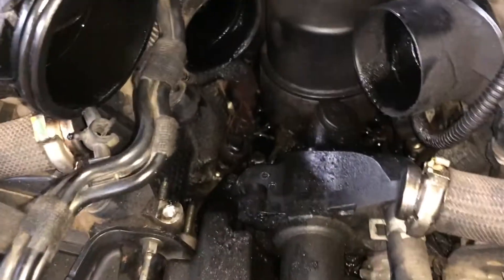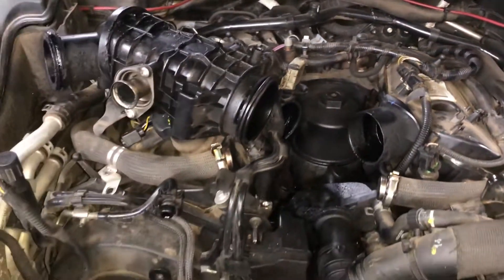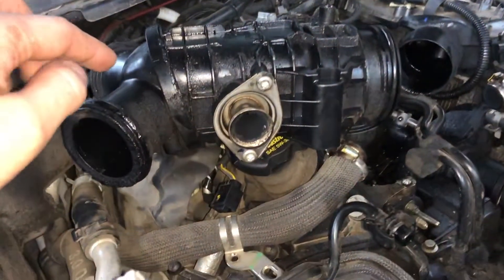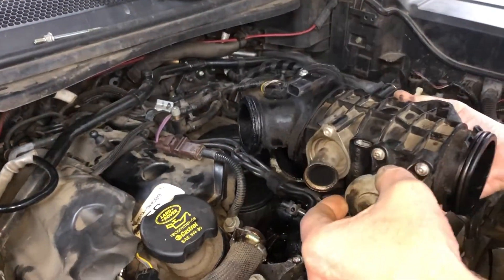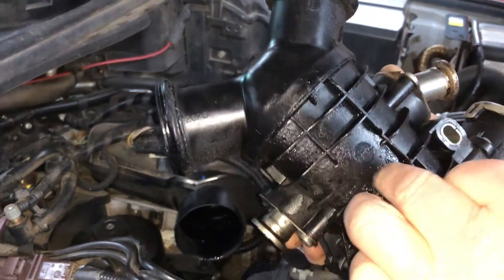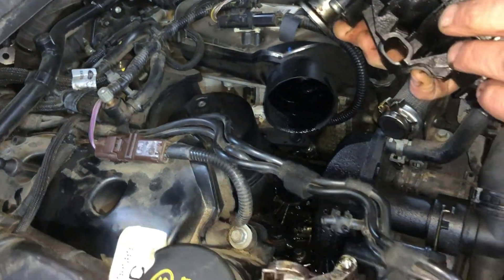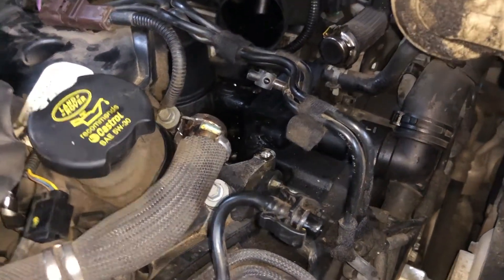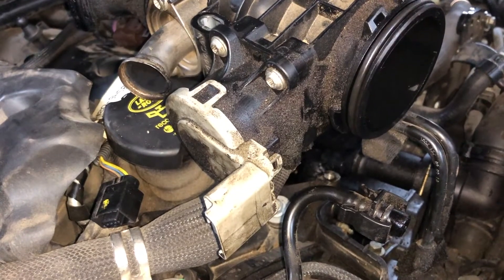Land Rover Jaguar 3.0 TDV6 - Oil Leak Black Smoke Loss Of Boost No Error Codes - FIXED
I hope this helps some of you find the fault quickly.
This 2010 Land Rover Discovery 3.0 TDV6 was losing boost, emitting black smoke and leaking oil with no error codes logged.

Cost of the new throttle body is around £260.